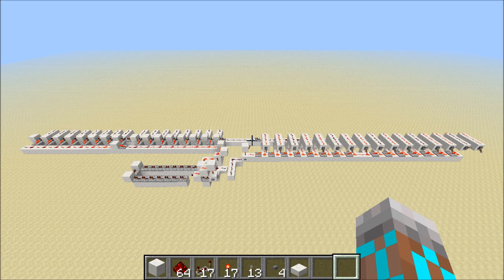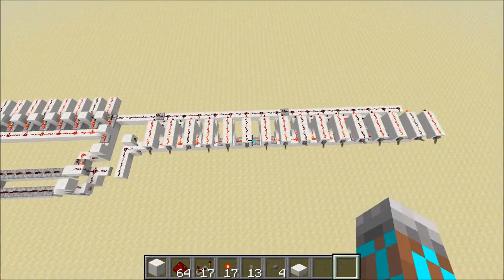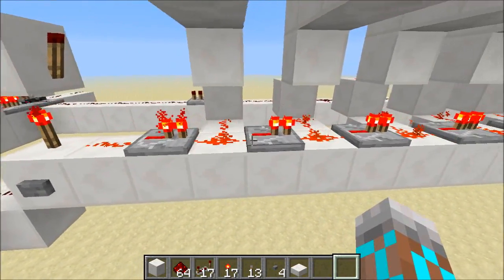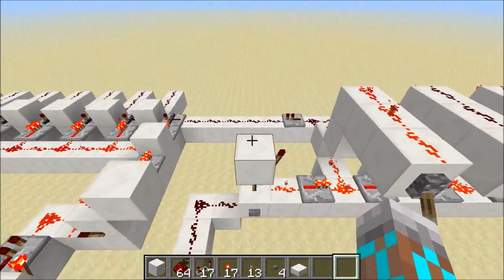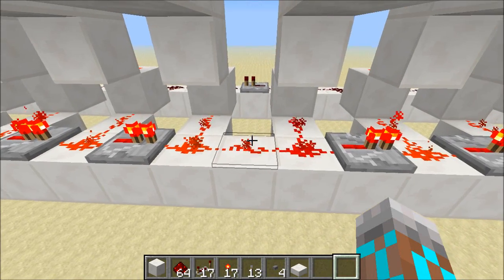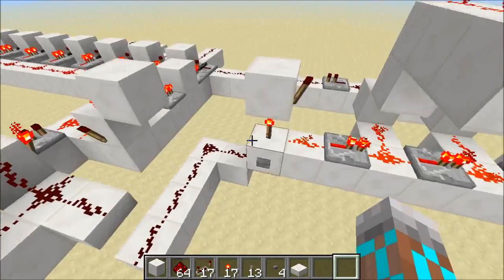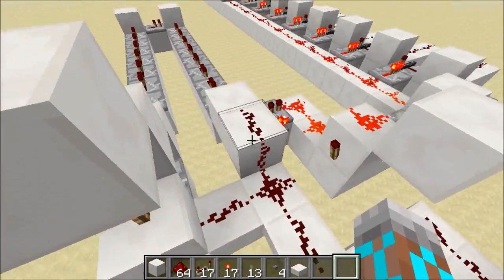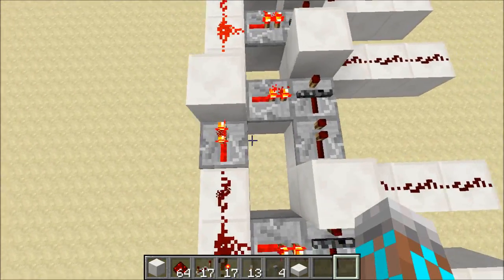Serial Data Transfer - 1 Tick/Bit (Snapshot 13w03a)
In this video I show you a method for transferring data across a single wire at a speed of 1 tick/bit.